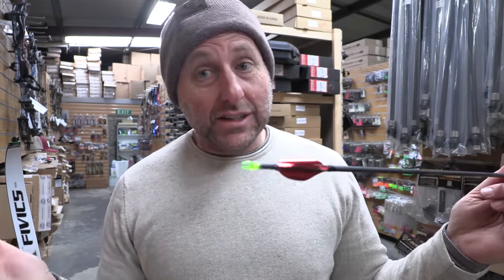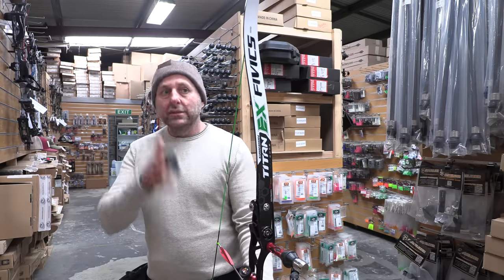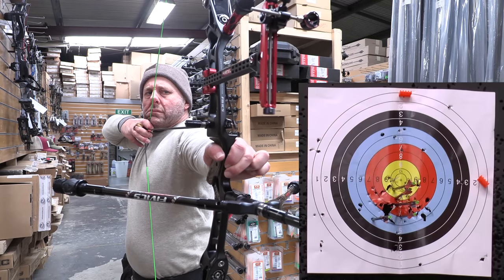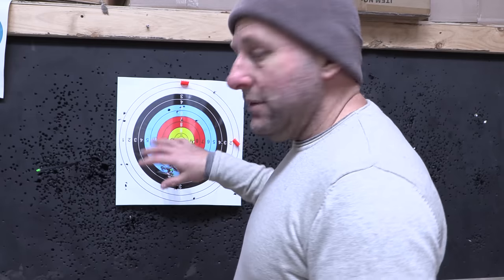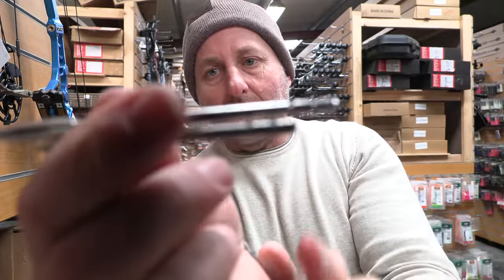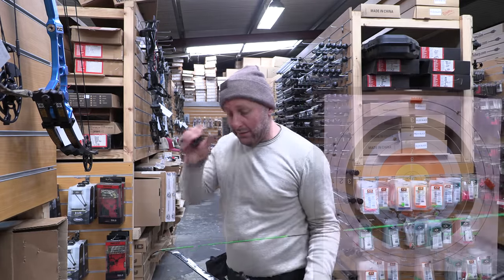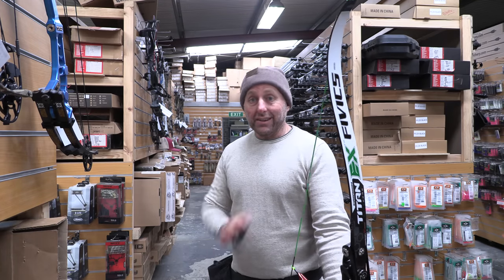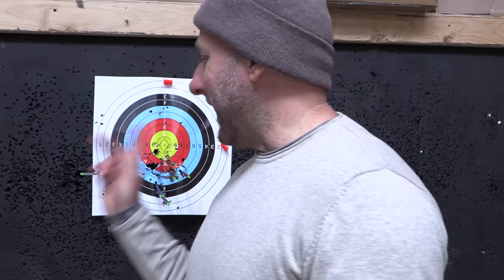Arrow point weight affect on Arrow spine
Comparing the McKinney 400 spine arrows with the Pandarus 500 spine arrows.  Then comparing 150grain points to 200grain  points. Showing the tuning process of the arrows and explaining how to do it.